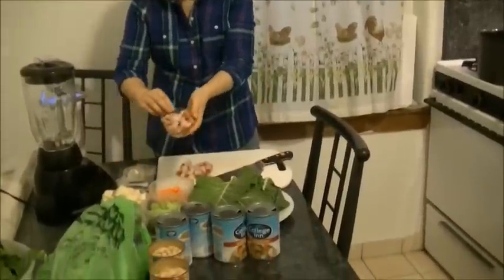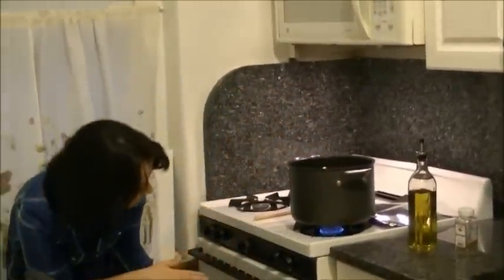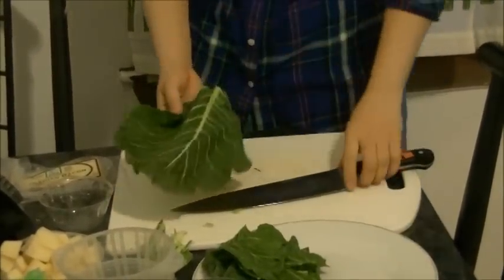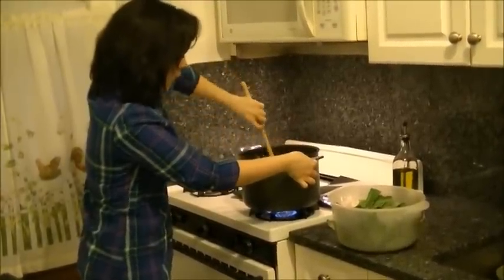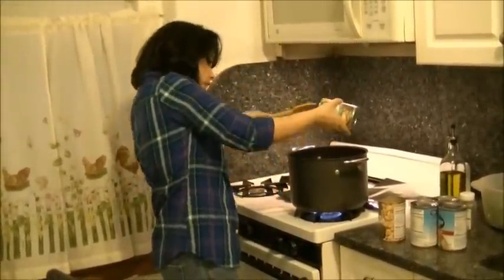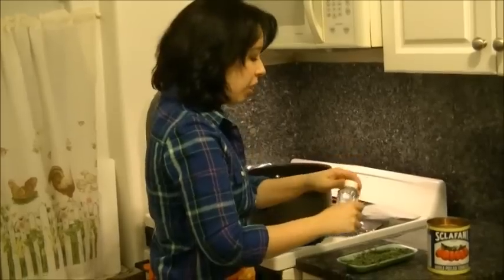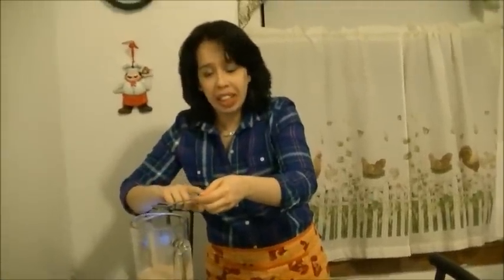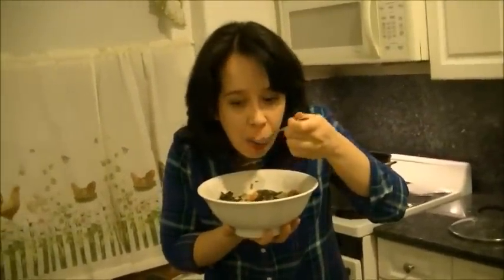Ylia's Food Utopia EP1-Minestrone Soup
When you have digestive issues like Crohn's Disease, Celiac Disease or IBS, eating a decent meal can be somewhat of a challenge.